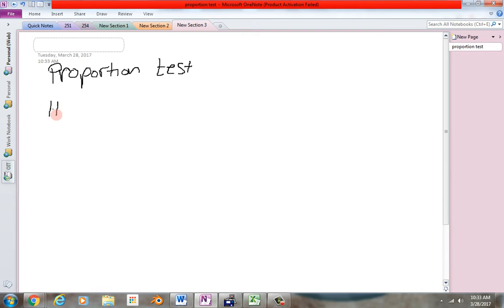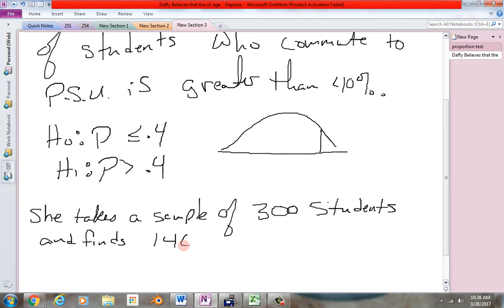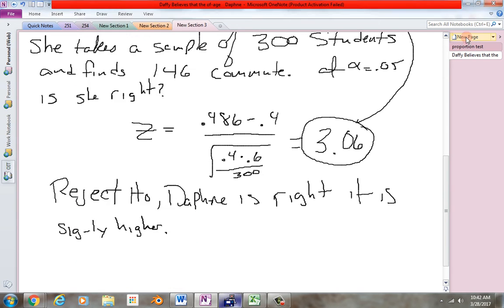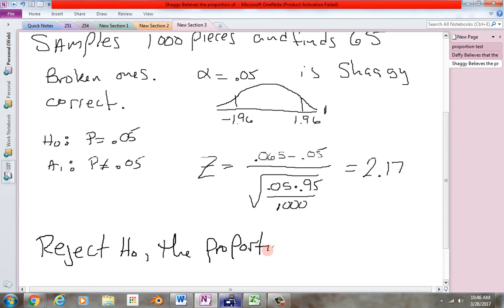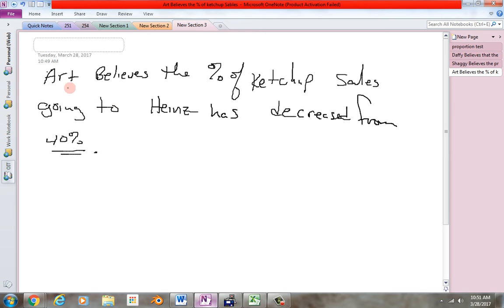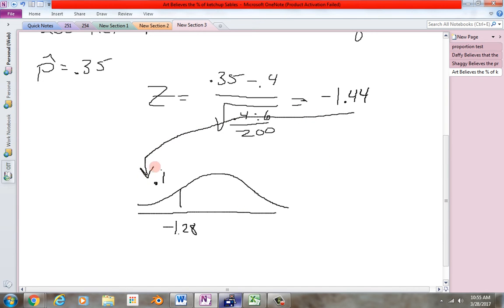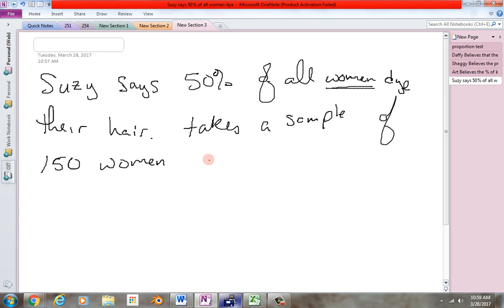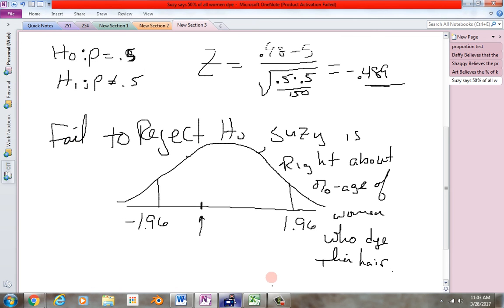1 prop z test